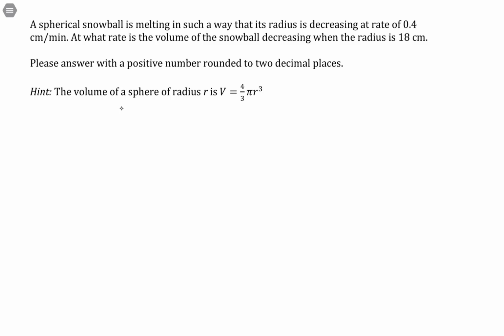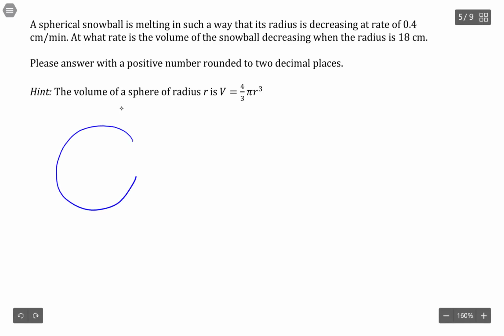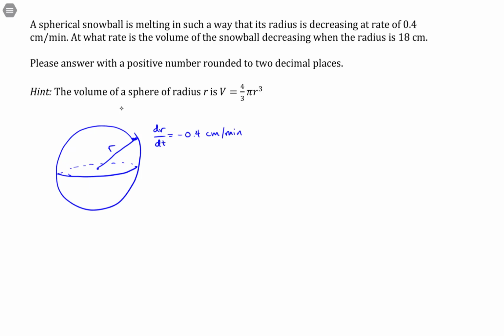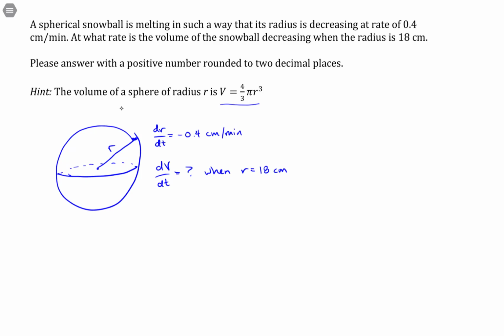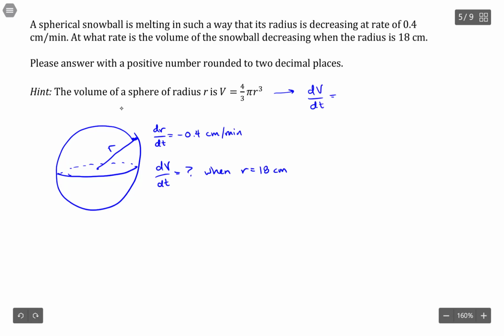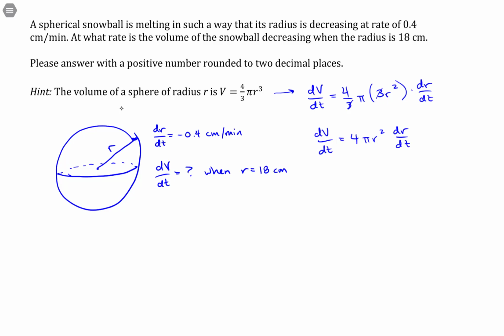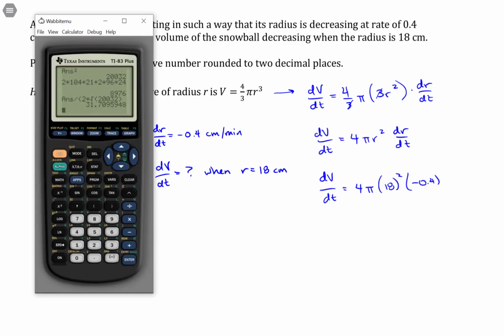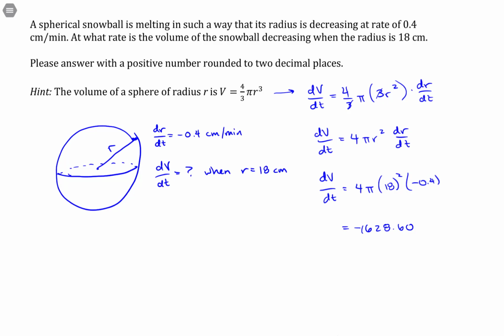Related Rates: Volume of a Sphere: Melting Snowballs